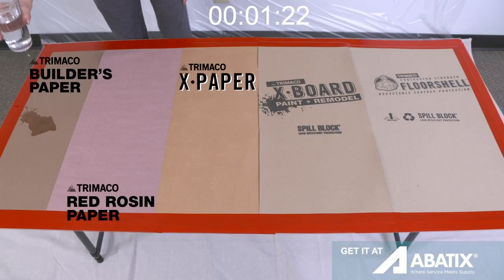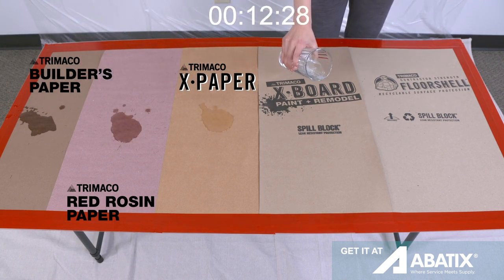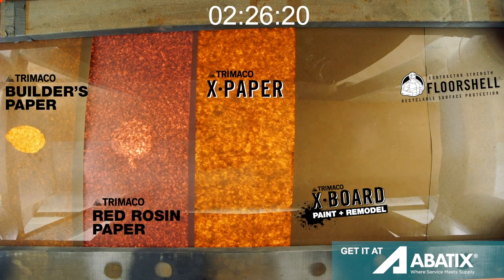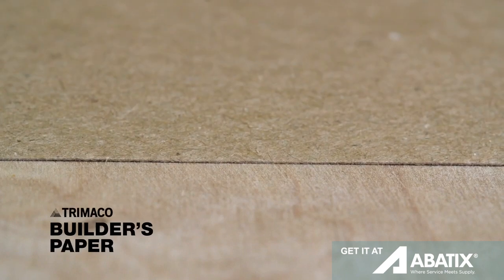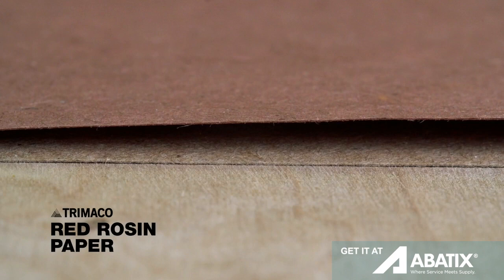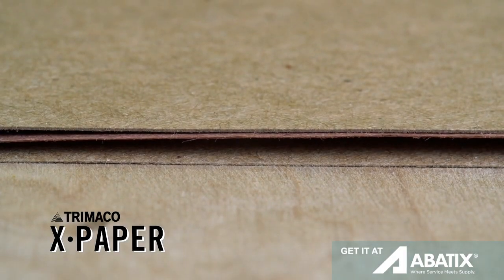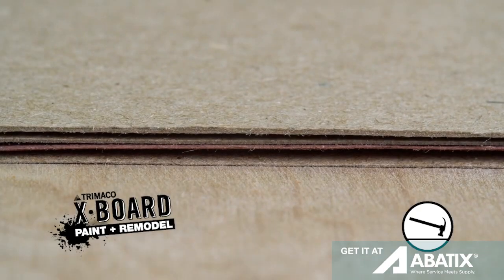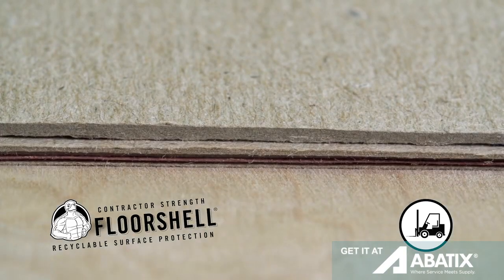Trimaco Surface Protection Comparison